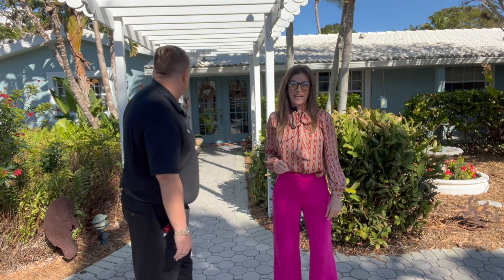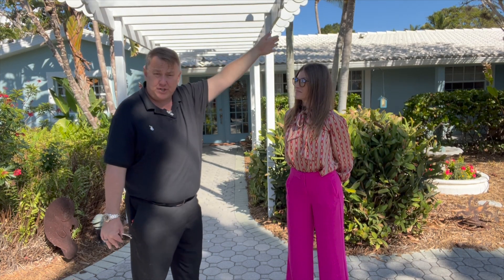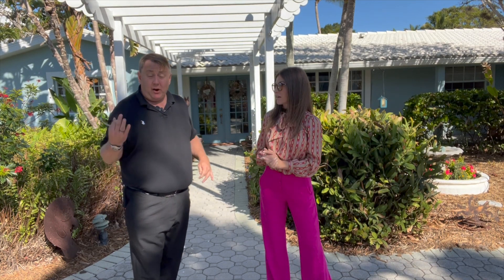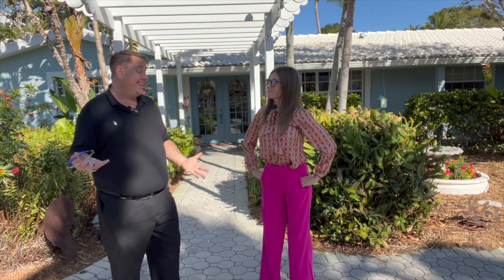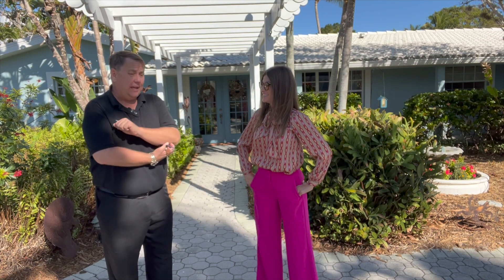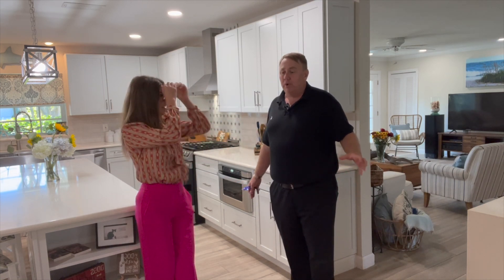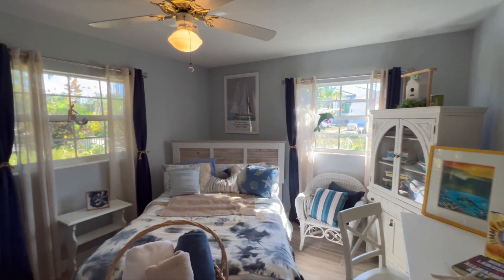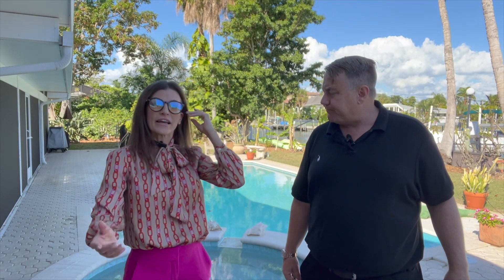FLORIDA CANALFRONT HOME UNDER $2,000,000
CANAL frontage. PRIVATE, gated beach access, 3b/3ba/2,288sf, no bridges to the Bayou, onto the Sarasota Bay and on out into that beautiful Gulf of Mexico. A Florida ranch home with a long list of upgrades including: open kitchen with sizable island, all quartz countertops, stainless steel appliances, wood cabinetry throughout, saltwater heated pool and spa, massive outdoor covered and screened lanai... the perks go on and on in this wonderful Longboat Key residence.

Now available for a new owner and being offered at $1,895,000.

If you or someone you know is considering moving to Florida, this channel is definitely for you, as Shayla hopes you'll be able to get a feel for the broader area from afar! She's really been enjoying the journey of showcasing area neighborhoods, providing you property tours, and introducing you to the people and their locally owned and operated businesses.  From parks, to restaurants, sporting events, theater and of course the world renowned beaches and waterfront activites, her goal for the channel is to show you how incredibly rich and diverse the Sarasota, Florida culture is and how incredible it is to live and own here!

And if you're a seller, or considering selling in the area, Shayla wants to ensure that when you decide to list your home, she understands it's a big decision. Trusting in an agent who knows the market, understands the shifts and how to maneuver through negotiations on your behalf, market and sell your home for the highest dollar amount and best terms possible is critical - and a must in today's economy. She has proudly been serving all of her clients since 2002 and has thoroughly enjoyed the ride!  She is so grateful to each and every client put into her path and thanks you!

And if you're relocating to another state, outside of Florida, Shayla can assist in that process too, as part of the numerous services that both she and Coldwell Banker Global Luxury provide. Together their reach is far and wide. From Coldwell Banker's over 100 years in the business, and the company's worldwide agents, along with Shayla's international travels and diverse language background, rest assured that placing you with a competent and knowledgable agent is a top priorty as well.

Florida is the nation's premier travel destination for vacation, relocation and retirement... and Sarasota tops the list of beaches as well as a hub for those with the affinity toward fine arts, culture and exceptional cuisine.

But don't take Shayla's word for it, compare to other areas and check out down in the Miami market for wildly different insights.

She would really love to hear from you so please reach out: , shaylatwit.com or follow her on any number of her social media, with all handles @realshaylatwit